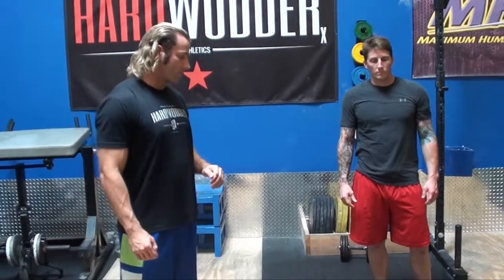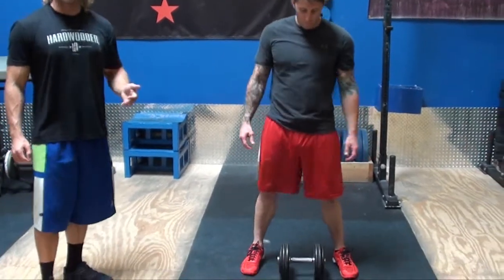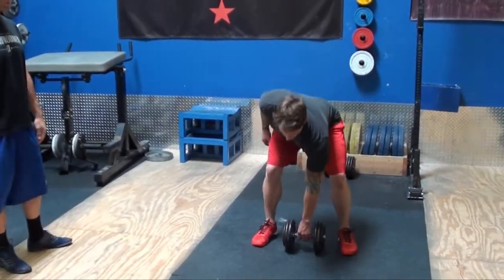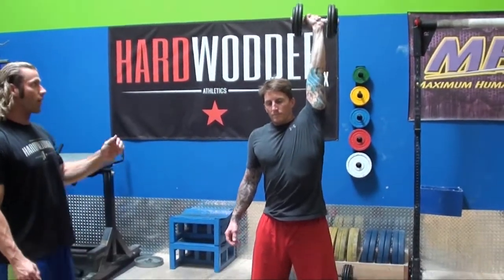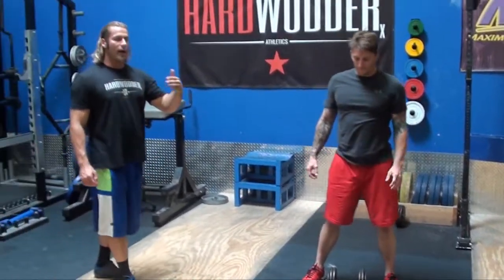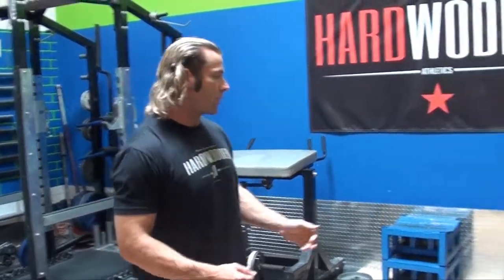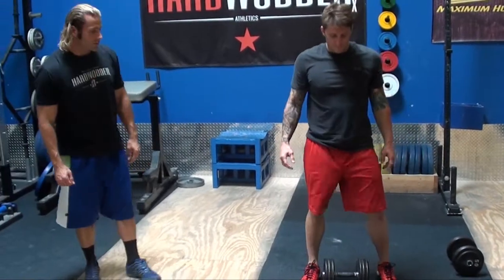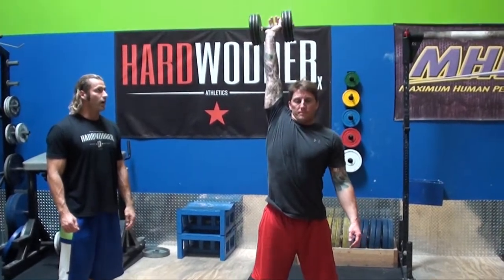Iron Fitness Games Summer Strength Showdown WOD 4 | Thor Explained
Scott Porter outlines the standards for "Thor" at the upcoming Iron Fitness Games